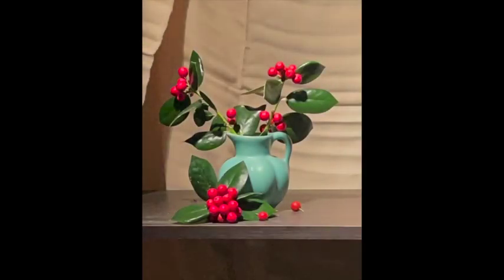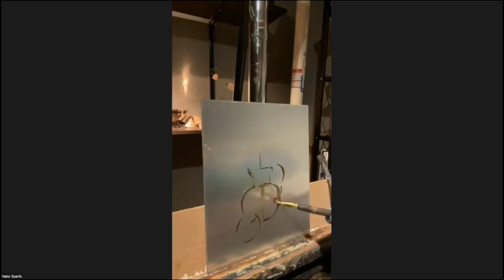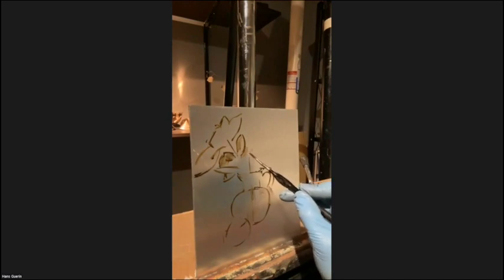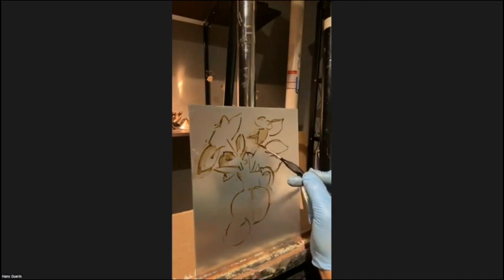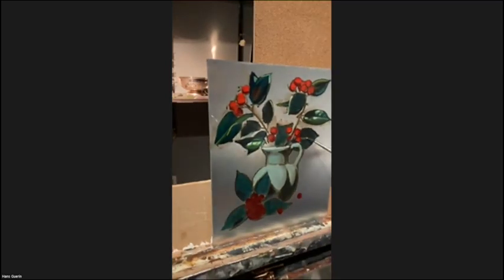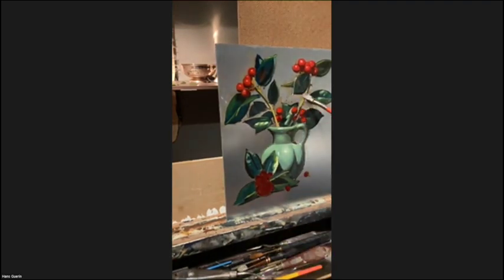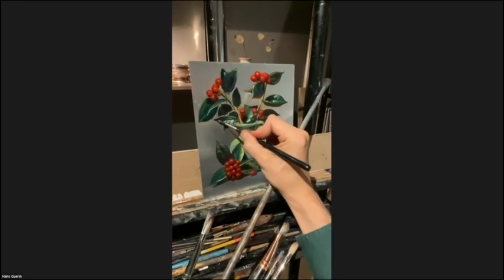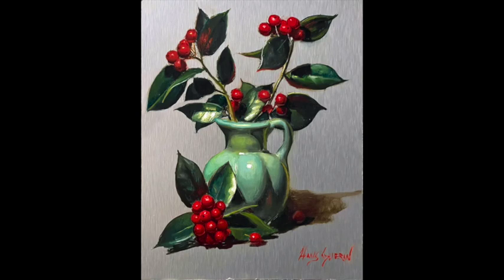Alla Prima Still Life Painting In Oils: Fast And Accurate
Here is the sped up version of the live, alla prima still life oil painting demonstration on raw aluminum. Hear the process and challenges in the piece and how to bring the same methods into your own alla prima.
Facebook: Hans Guerin - Art Mastery Mentorship

Recommended Supplies:

 "Artist quality" Paints: Titanium white, Cadmium Lemon, Cadmium Yellow Deep, Cadmium Red Medium, Alizarin Crimson, Yellow Ochre, Burnt Sienna, Raw Umber, Sap Green, Pthalo Blue, Ultramarine Blue, and Ivory Black.

Brushes: #10 filbert bristle, #6 filbert bristle, #4 synthetic mongoose, bristle or other synthetic filbert, #2 synthetic mongoose, bristle or other synthetic filbert, #1 round sable or synthetic, #0 round sable or synthetic, blending brush (soft hair that will not shed such as a large round taklon brush. Watercolor brushes work well)

Palette: This is personal. I prefer a palette that I hold, a mid-tone wood, kidney shaped palette with 3 coats of polyurethane. I am aware that sounds very specific. Many artists prefer a palette that sits on a table or a stool, others use a pochade box, paper palettes are popular as well. I discourage unvarnished wooden palettes because the oils soak into them, dry out the paint and leave a stain.

Substrates: Panels can be tricky, too much or too little absorbency makes the painting process difficult for beginners, Gessoboard by Ampersand is a good one. You can make your own decent quality inexpensive panel by applying flat, middle value house paint to HDF (high density fiberboard, AKA masonite). Canvas panels are less risky in that the weave of the canvas grabs the paint. Stretched canvases are fine as well.

Painting Medium: There are a few commercial products that work well: Neo-Megilp by Gamblin, for solvent sensitivity Solvent-Free Gel by Gamblin, or Liquin I use a medium that I make myself.

Easel: There are many choices available. I prefer one that can be adjusted to sit or stand. Easels can be expensive. Here are some less expensive options:
Blick Studio Light-Duty H-Frame Easel
Blick Studio Aluminum Single-Mast Easel
Studio Designs Deluxe Easel
Mabef Value Folding Field Easel

Other: For paint rags I recommend cutting up cotton t-shirts (stains are fine). Many artists use paper towels. Solvent cup, I do not paint with solvent so I do not use one. Mahl Stick, a simple dowel stick will work. Brush cleaner, there are many commercial products out there. Can use laundry soap, I use Fels Naptha bar laundry soap. Do not use hand soap; will not cut the oils on the brush